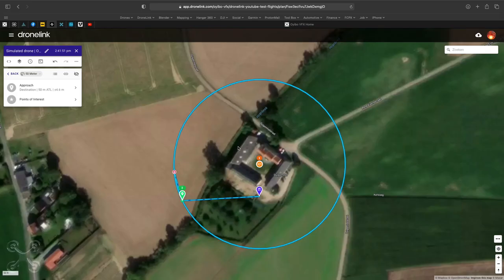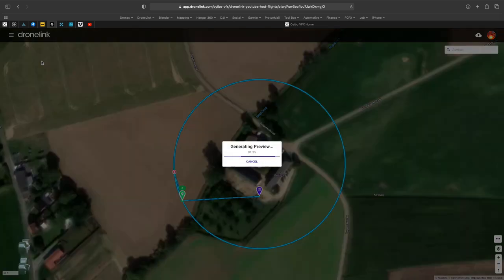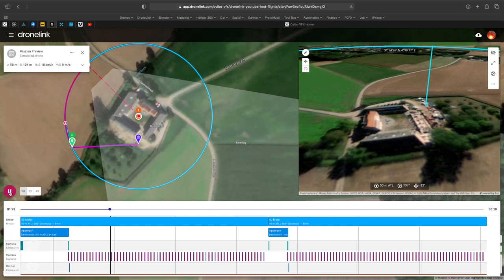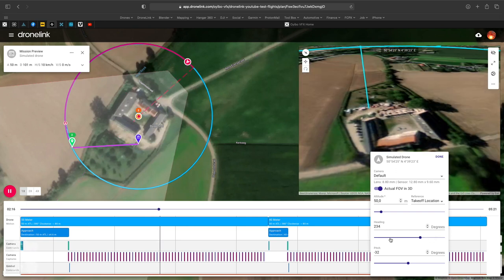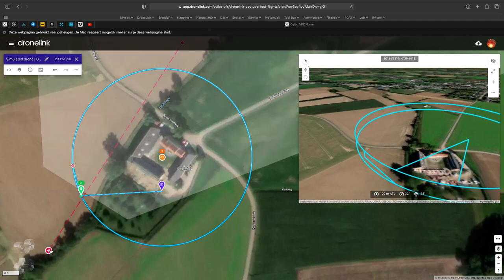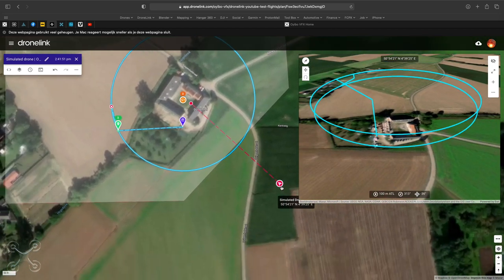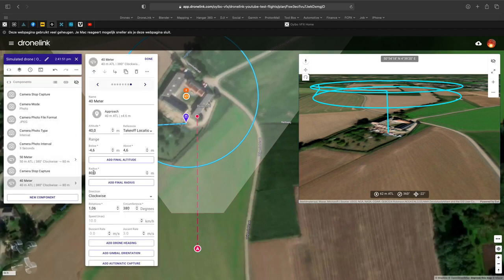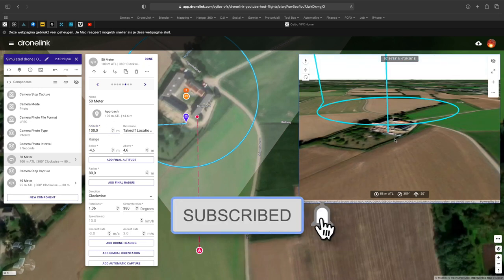Dronelink Quick Tip #23 - Simulated drone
In this short video, we demonstrate how to use the Simulated drone feature in Dronelink. A very handy one